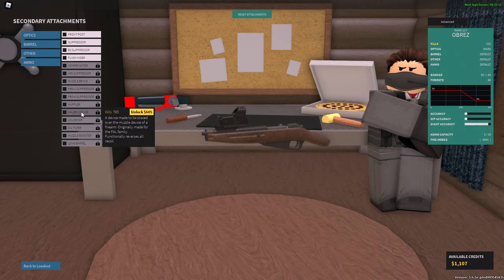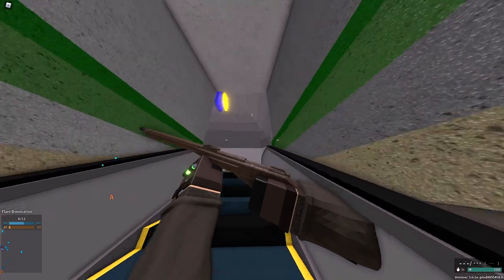YOU CAN *ACTUALLY USE* THE BEYONET ON THE MOSIN NOW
LIVE ON TWITCH RIGHT NOW! :]

MINECRAFT SERVER IP: somesteven.apexmc.co